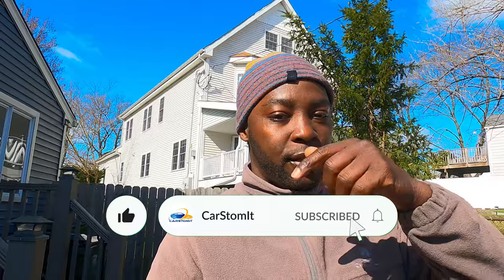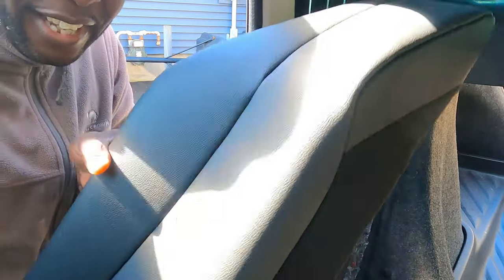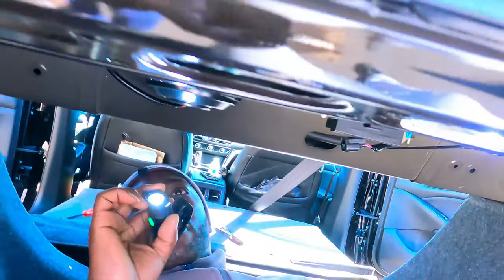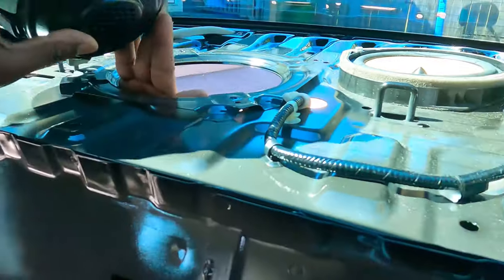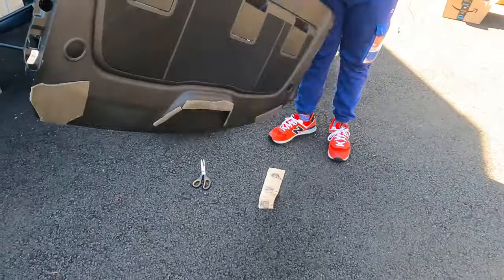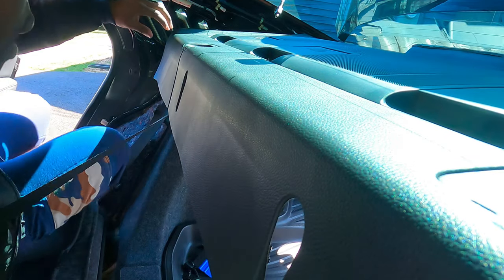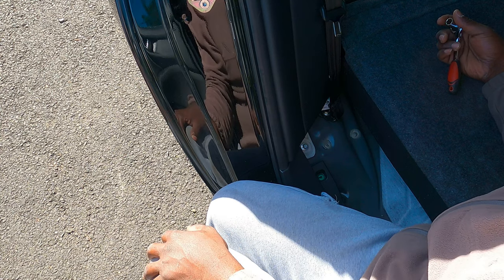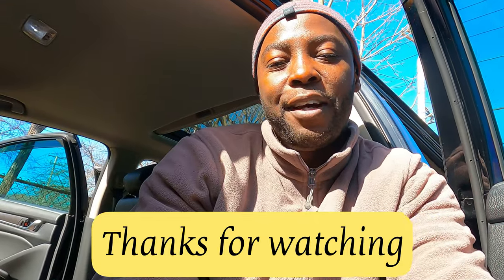2020 Honda Accord (1.5 Turbo) Trunk sound dampening installation.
In This Videos I show you guys how to Install Sound dampening on a 2020 Honda Accord. this should be the same for many   Honda and Accord. I did the install on a 2020 Accord 1.5 Turbo. This is not a hard project. It took longer to get to the trunk. the Honda Accord side panel where the  airbag is very hard to take off. you have to move it up  so you can take it off. This would work for many Accord.

I bought the part from Amazon.